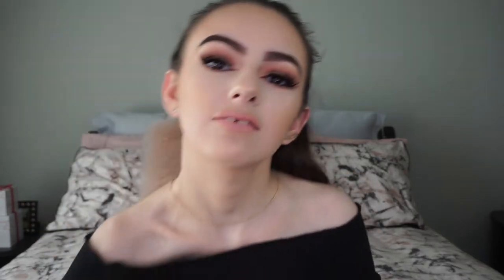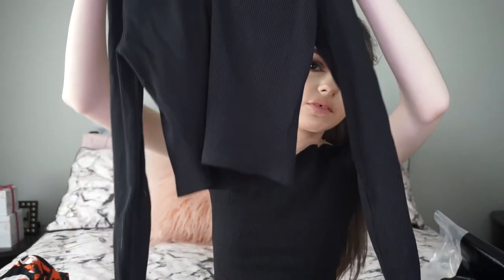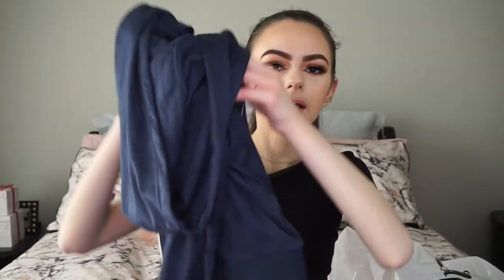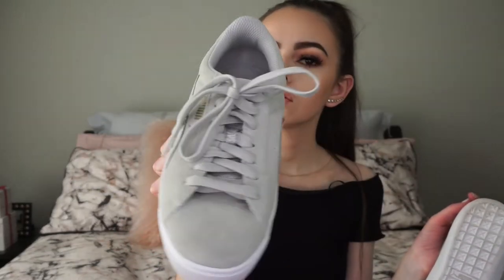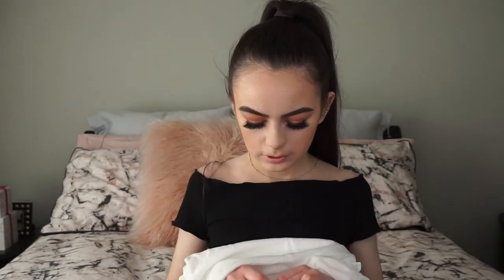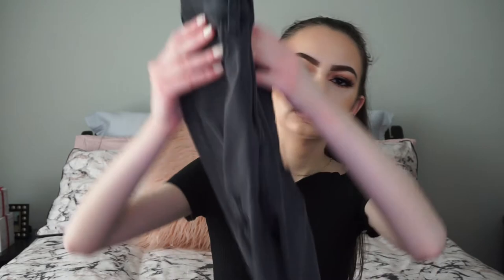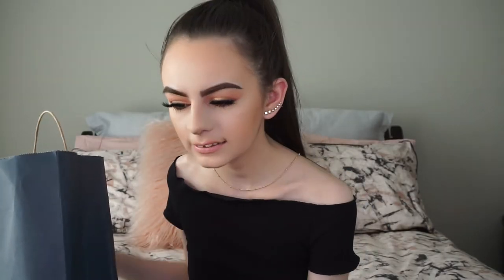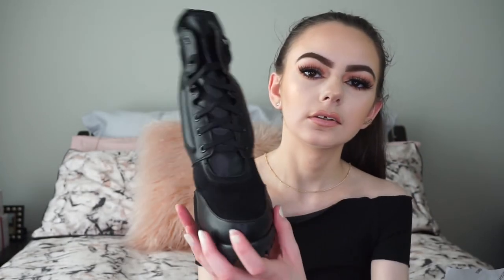HUGE Collective Clothing Haul!! | I.AM.GIA, PLT, TopShop & more!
HEY GUYS!!

This video is a HUGE collective clothing haul! I show you some clothes and shoes that I have been buying for the past few months! I am OBSESSED with fashion and am a shopaholic! I would describe my style to be edgy and on trend I guess haha but I love street style and honestly have very different styles, it just depends on how I'm feeling, some days I'll dress hella edgy and then other days I wanna dress more girly!